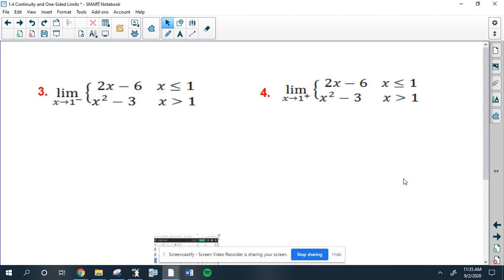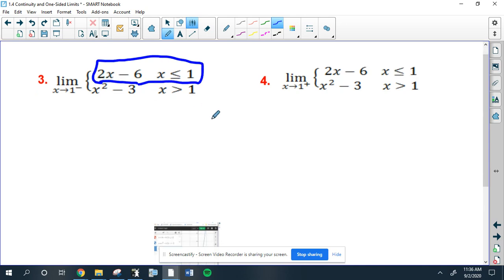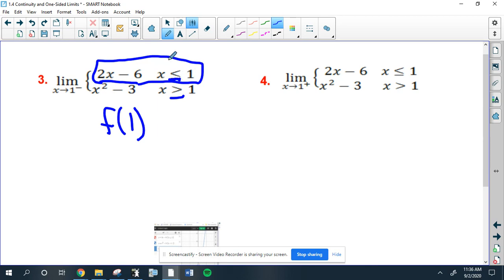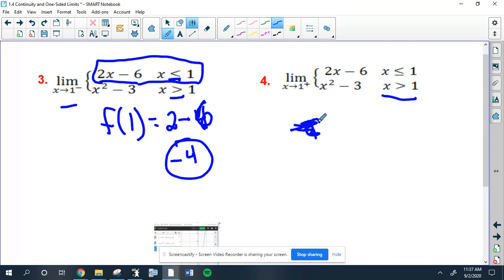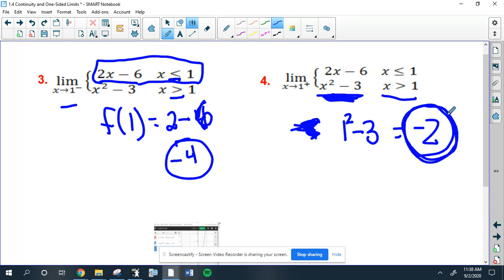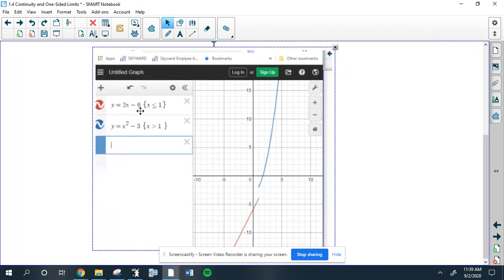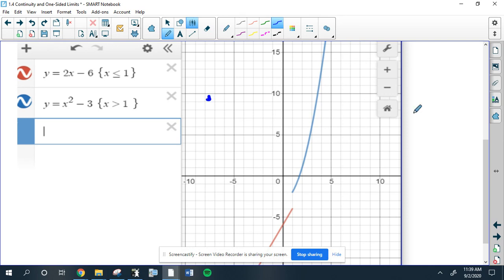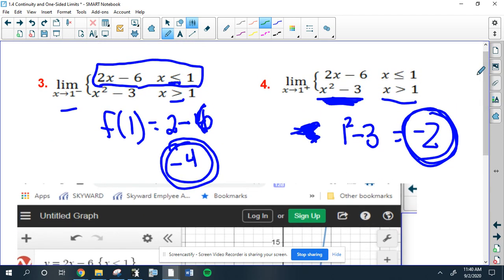1.4 One-sided limits part 3